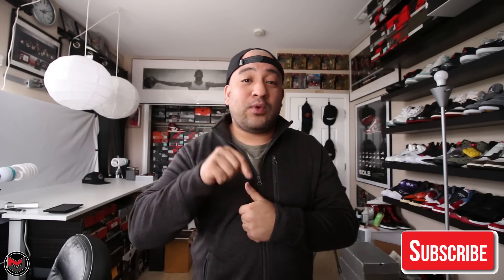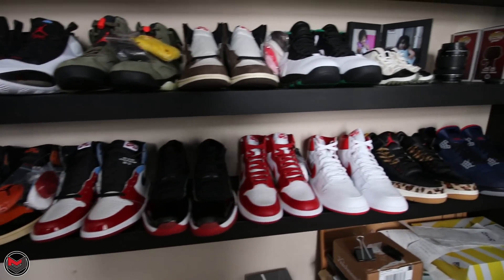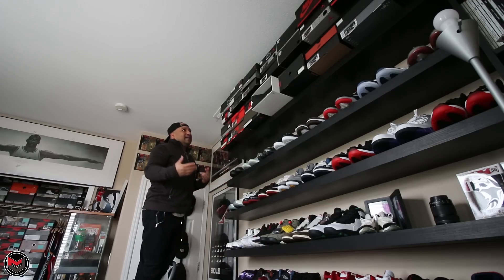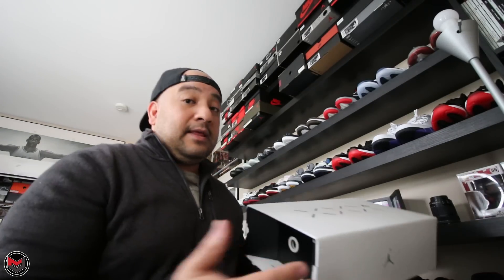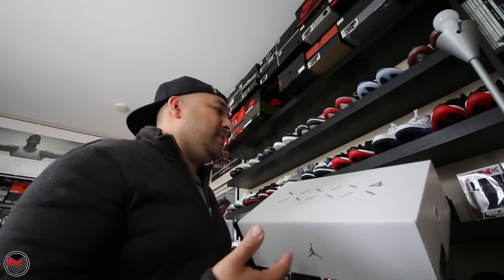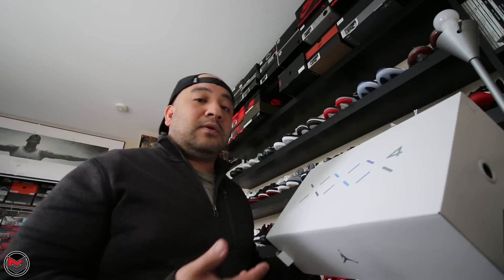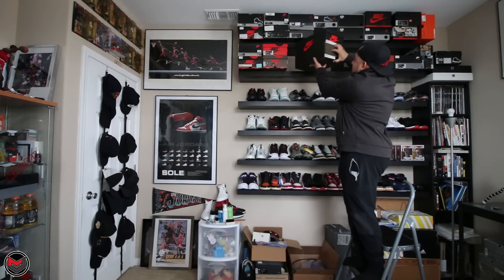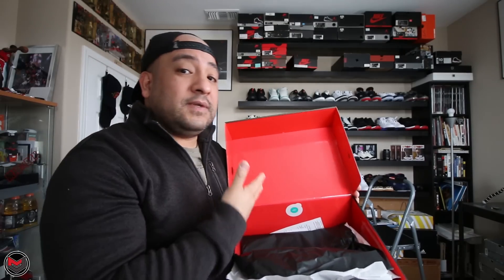5 Things Nike & Jordan Can Improve in 2020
Looking ahead to 2020 and seeing what they can improve on. An opinionated commentary.